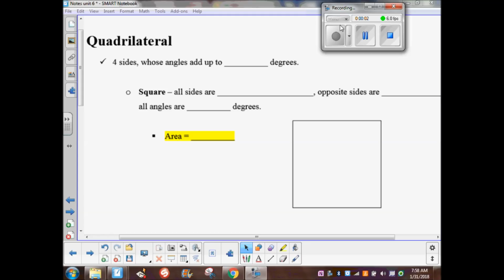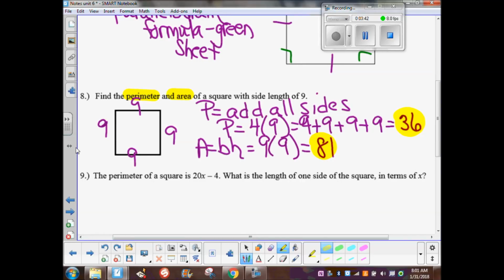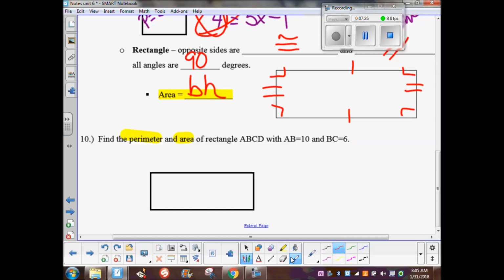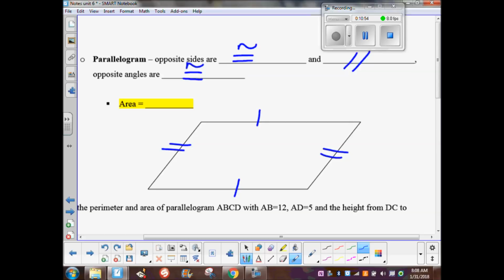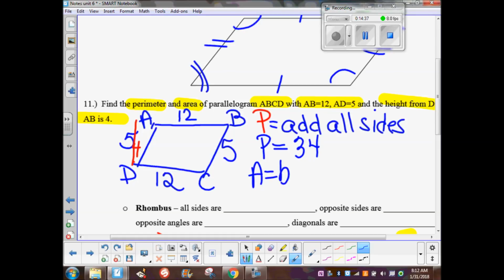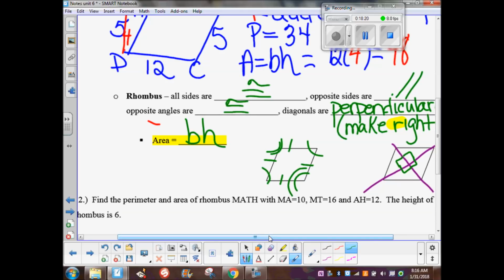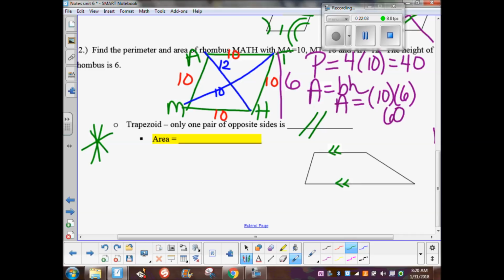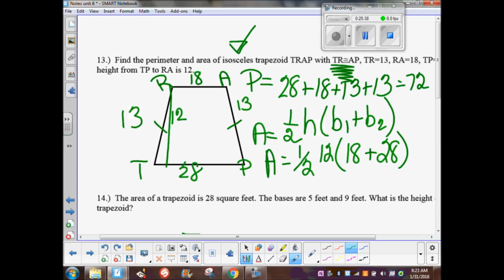Unit 6ma8 day 1 continued